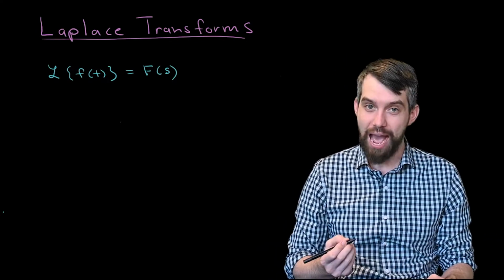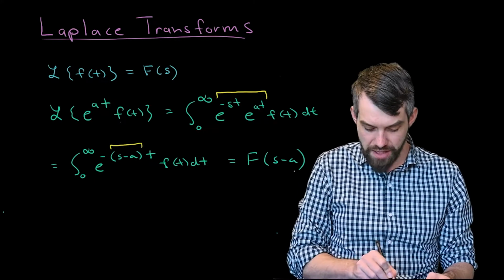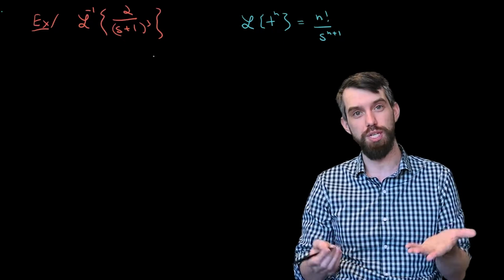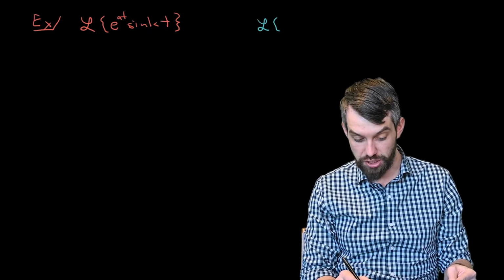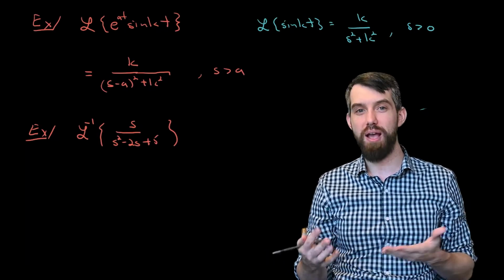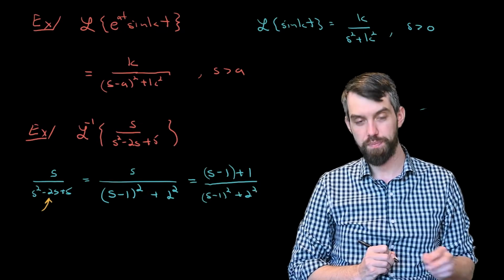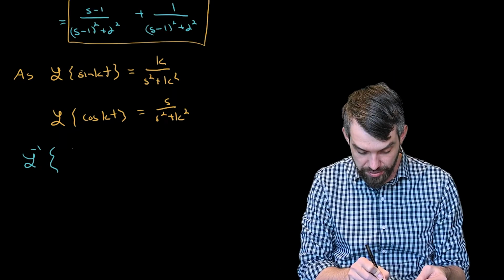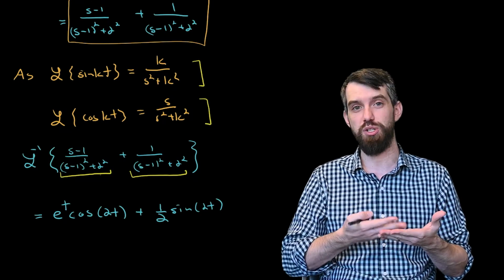Translation and Inverse Laplace Transforms